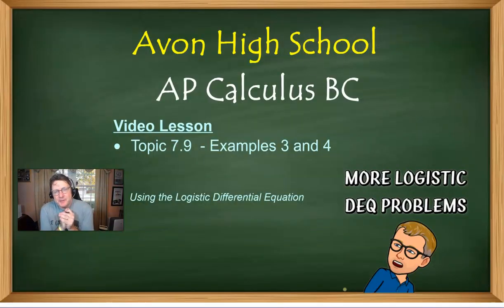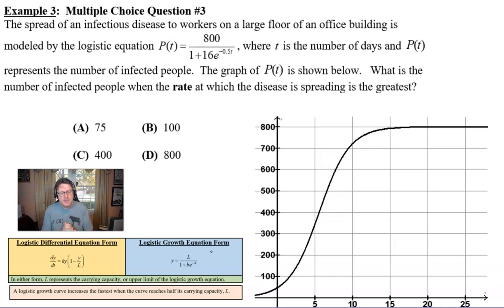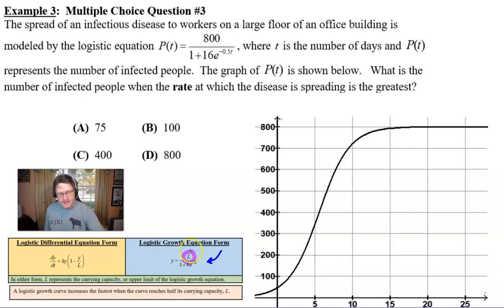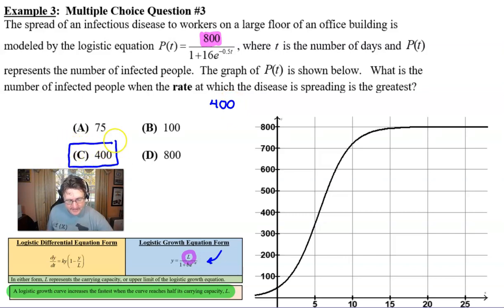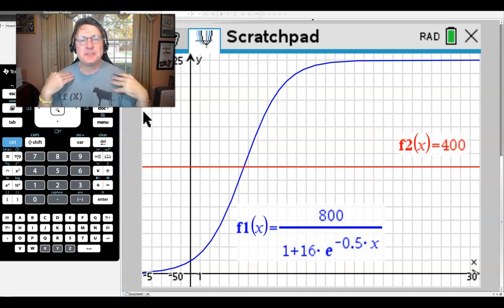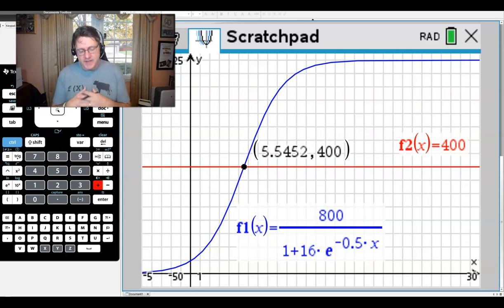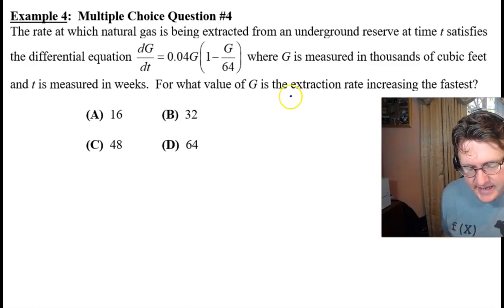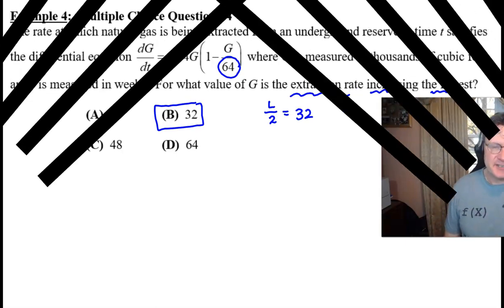Avon High School - AP Calculus BC - Topic 7.9 - Examples 3 & 4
SOLVING MORE MCQs INVOLVING THE LOGISTIC GROWTH.  In this video, I will demonstrate how to solve a pair of AP-style multiple-choice questions that require the use of the logistic differential equation and its solution equation.  These two problems will focus more upon the fact that the rate of growth occurs the fastest at the point of inflection of the growth curve - which is when the population reaches half the carrying capacity.